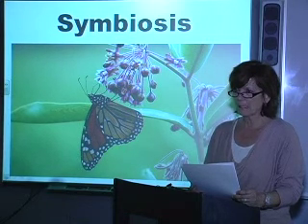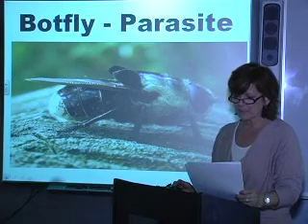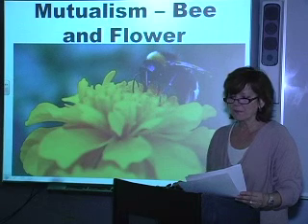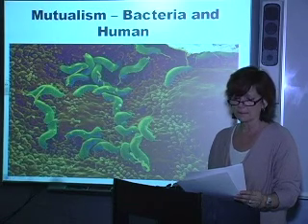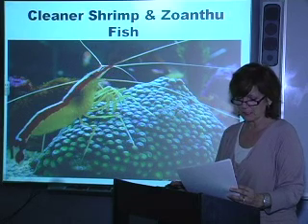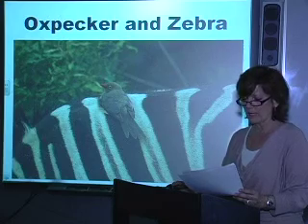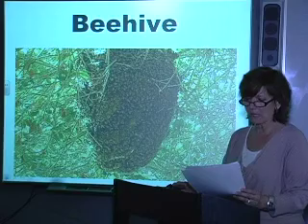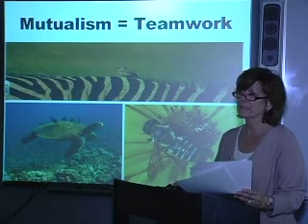Symbiotic Relationships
Instructor Susan Cocchi
How to Improve Science Performance Through Strategic Note-Taking